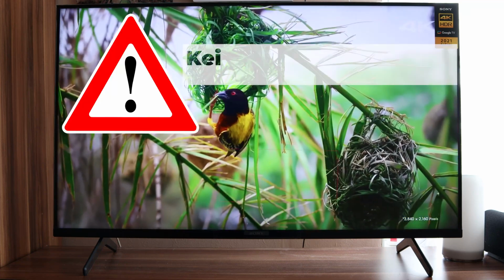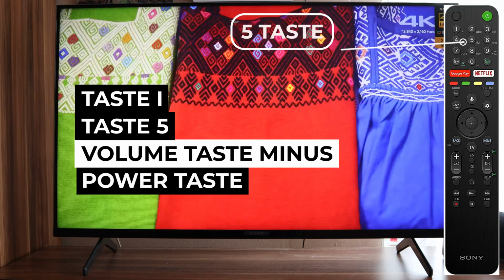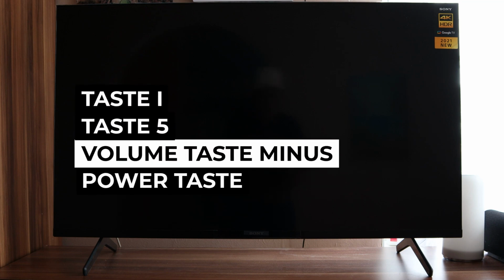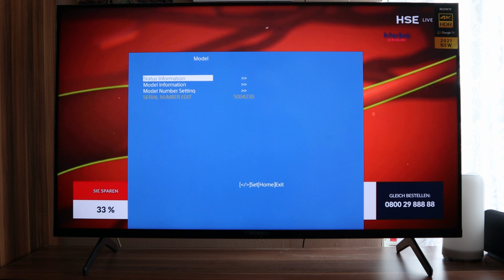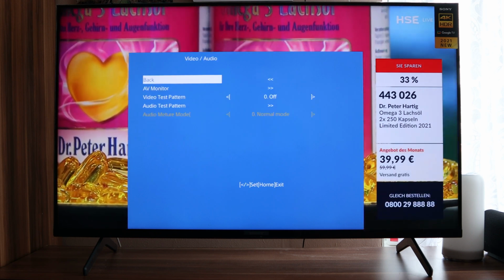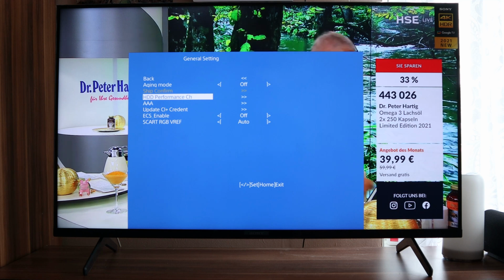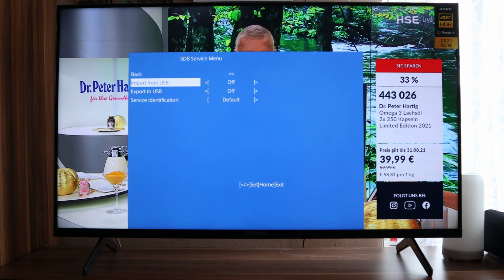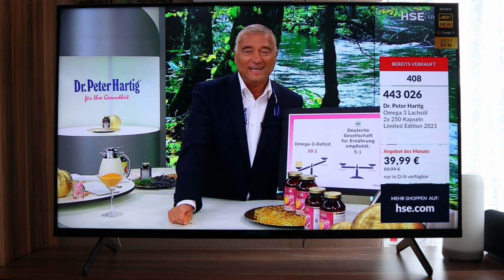How to Enable the Secret Service Menu on Sony Android TV – Step-by-Step Guide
In this video, we’ll show you how to access the hidden secret service menu on your Sony Android TV. This advanced menu is typically used for diagnostics and fine-tuning, allowing you to access deeper settings not available in the standard options. Follow along for a safe and easy guide to unlocking the service menu.

⚠️ Warning: The service menu includes sensitive settings. Be cautious, as changing certain parameters can affect the performance and functionality of your TV.

📺 What You'll Learn:

    How to enter the service menu on Sony Android TV with a specific key combination
    What kind of settings and diagnostic tools are available in the menu
    Why and when to access the service menu
    Tips to safely navigate and exit the service menu

With this guide, you can safely access the service menu on your Sony Android TV. 👍